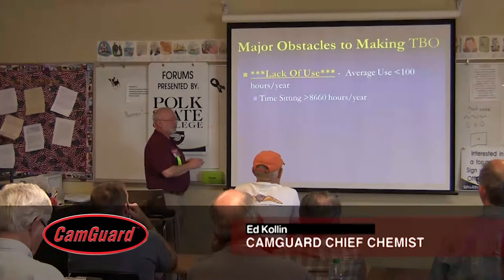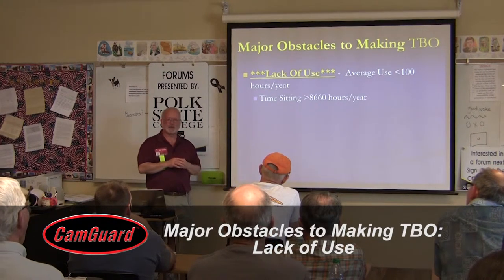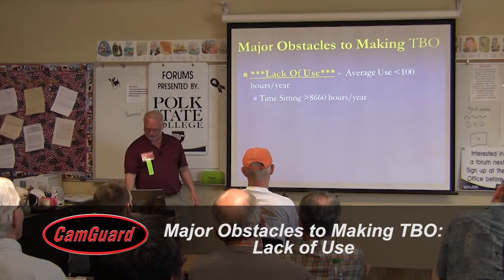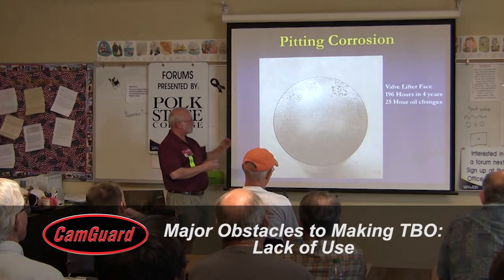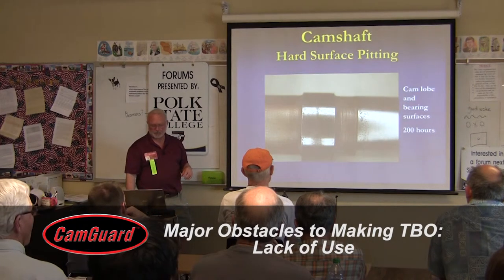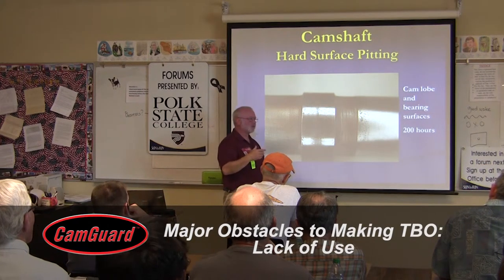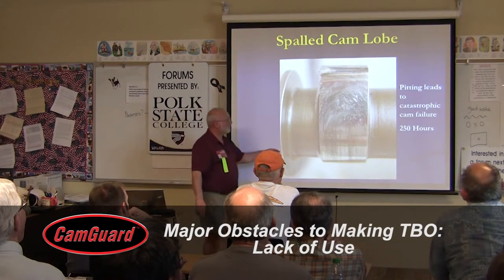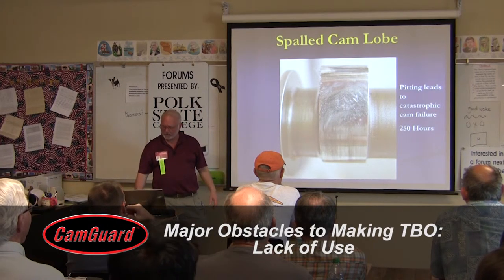CamGuard: Major Obstacles to Making TBO: Lack of Use